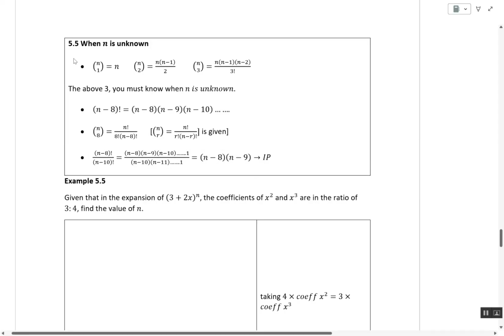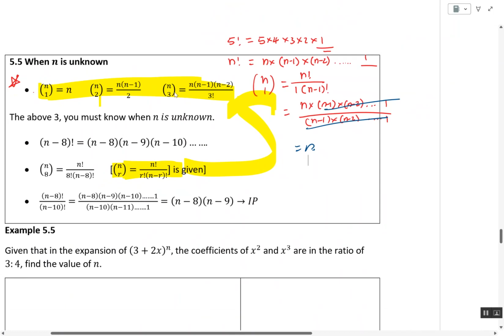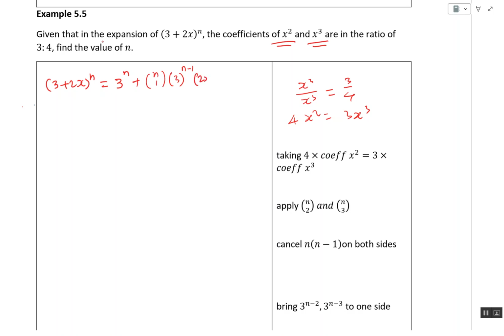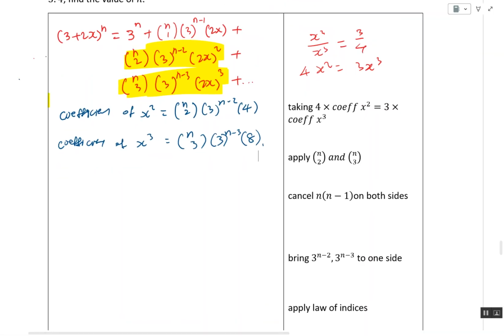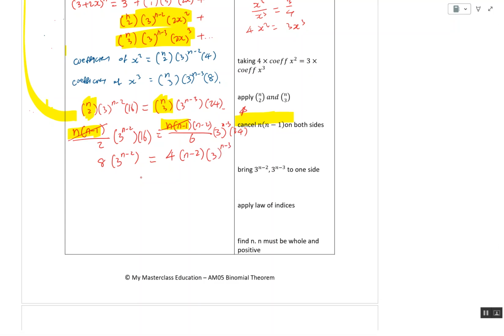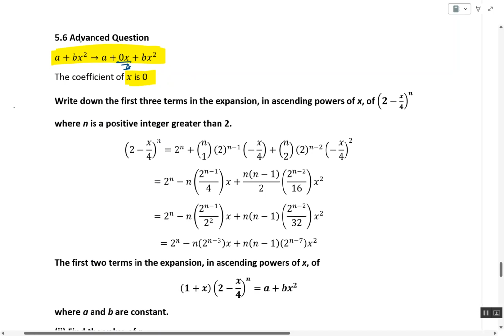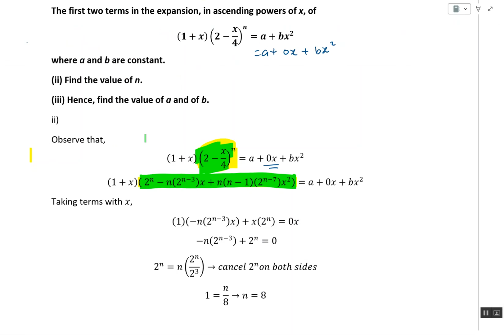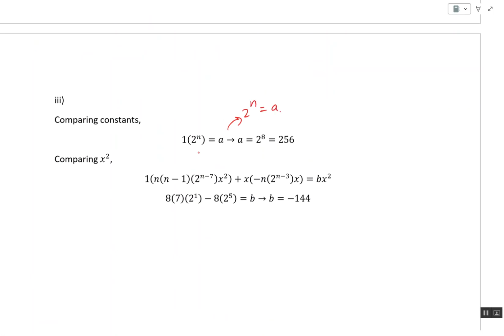Binomial Theorem in 45 Minutes (Part 4): using nC1 nC2 nC3 formulas, when n is an unknown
Master Binomial Theorem in 45 minutes!
This part 4 video talks about

0:05 nC1 nC2 nC3 Formulas
2:33 Applying n is unknown to questions
7:51 Knowing when is the co-efficient is zero

Check out the other 3 parts too!